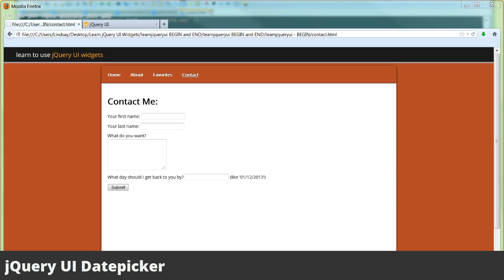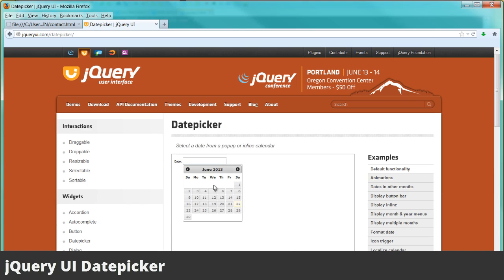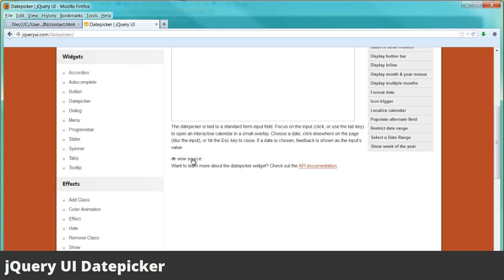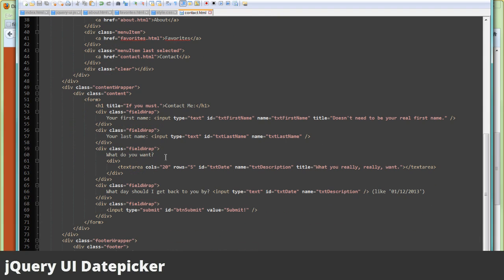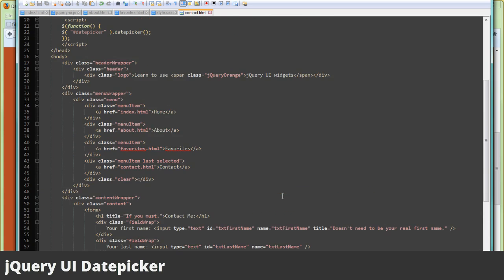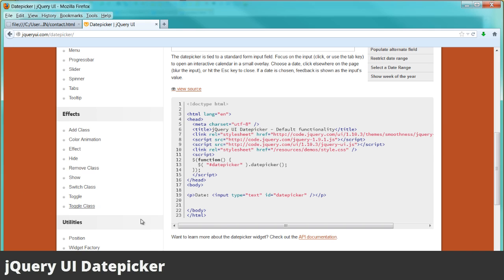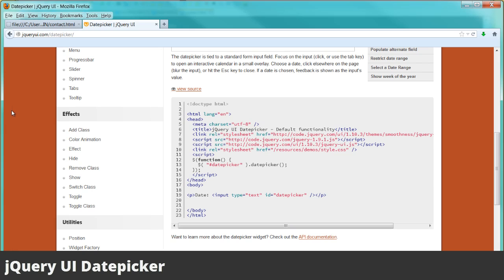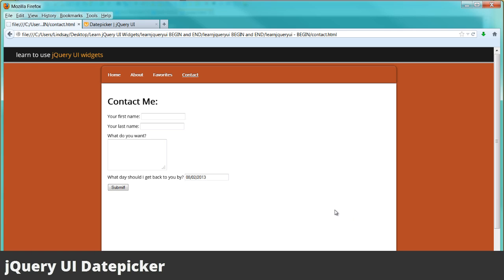Installing the jQuery UI Datepicker Widget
Learn to install the jQuery UI Datepicker Widget
So you decide you want to use jQuery UI widgets in your website, because you want tabs, accordions, and all of the spiffy features in your website. and find the documentation. There is a lot there. There are even snippets. You might be thinking: But which ones go where? How do you get the framework installed so you can even use it? This course will show you

-How to install jQuery UI
-Exactly what snippets you need to copy and paste for each widget to work
-The pattern to follow in your HTML for each widget
-How you can move existing HTML content into the format for the widget

Plus you will get:
-An awesome static HTML & CSS website with a really cool look and feel that is for you to keep and use. This will give you a chance to try out each demonstration in the same website you are watching me work in.
-Quizzes to test your knowledge on each widget
-Additionally, the finished product that we create in this course is available to download.

Don't know much about jQuery? jQuery UI is one of the most successful UI libraries available today. jQuery UI is built with the jQuery framework, by jQuery, and is without a doubt the most popular JavaScript library in use today. jQuery UI features multi-browser support which means peace of mind that someone using Firefox, Safari, or Chrome isn't going to leave your website with a sad face. jQuery UI Widgets are one of the most exciting and easy to use features of the jQuery UI library.

Don't know JavaScript? That's okay. You can use jQuery UI Widgets with little or no experience with JavaScript. Don't know jQuery? That's okay too. As long as you know HTML and CSS, jQuery UI provides simple snippets that can be easily integrated into your code.

In this course you will learn everything you need to know to integrate the jQuery UI Widgets into your HTML to provide a rich user experience on your website. Join me, Marie Taylor, and learn how to use jQuery UI Widgets today!